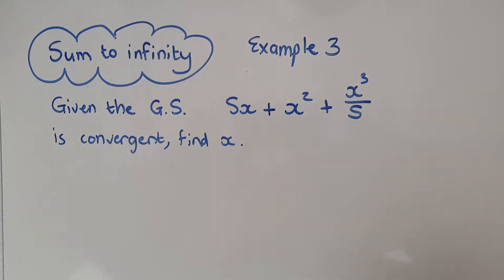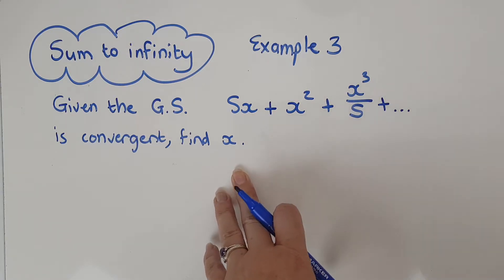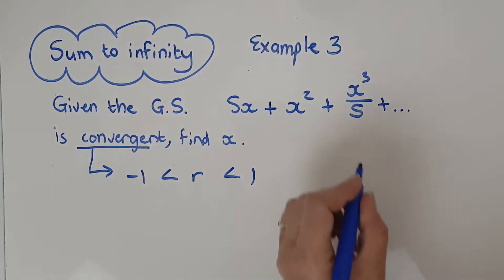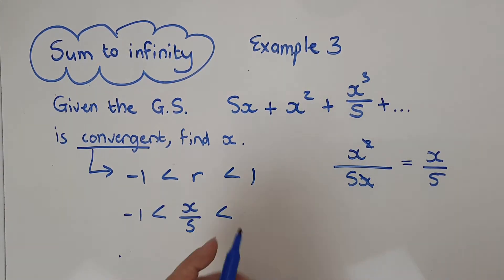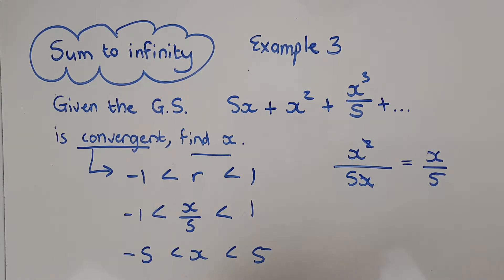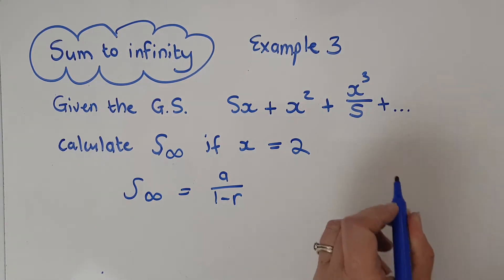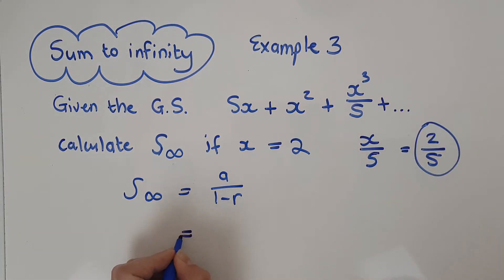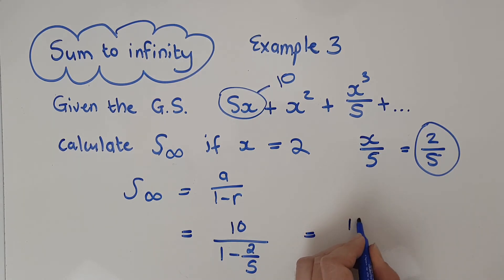Grade 12 Sequences and Series Part 5c Convergent Series working with r